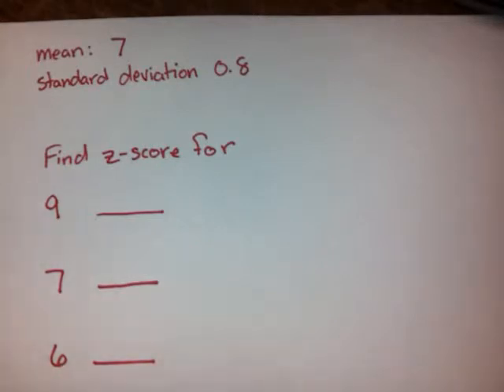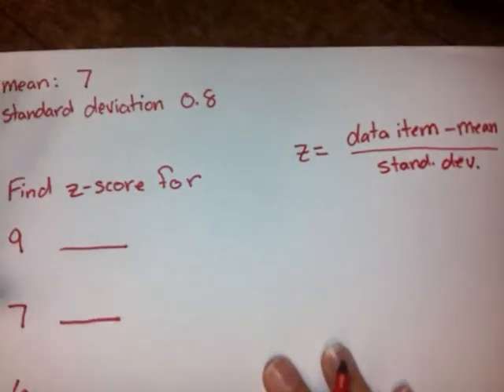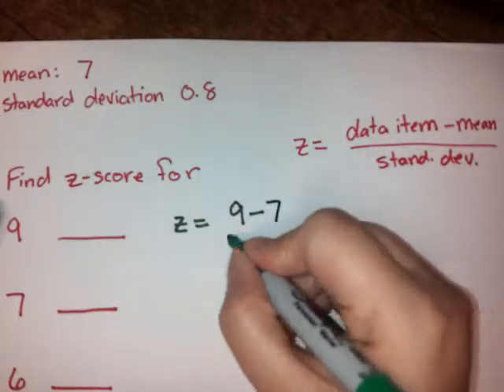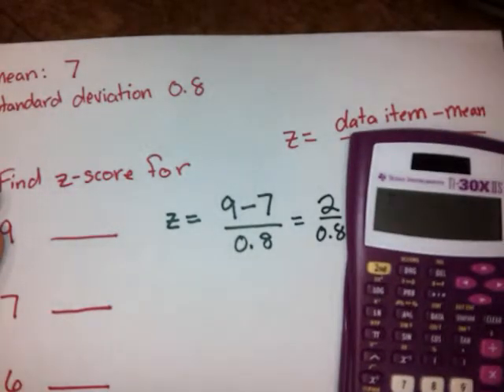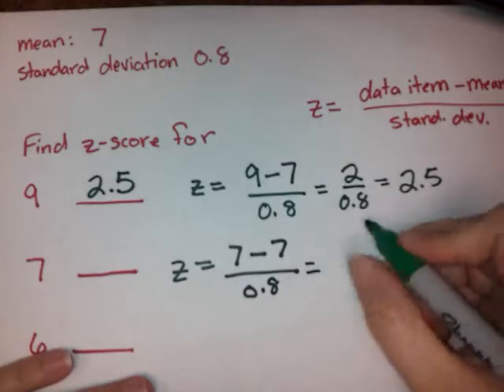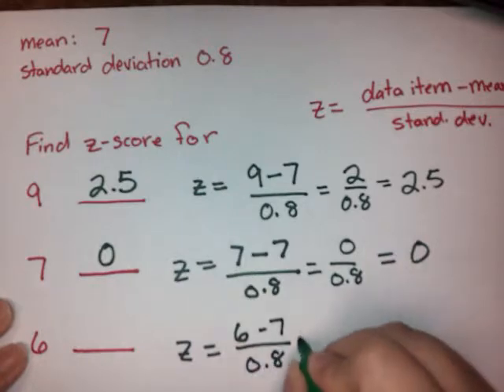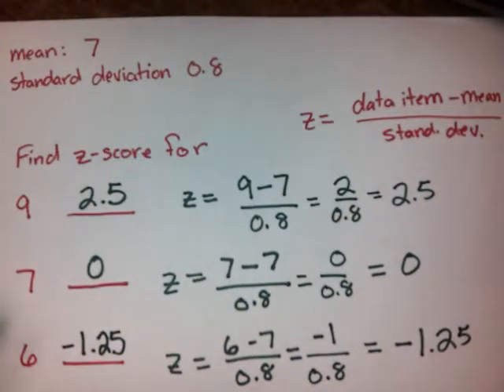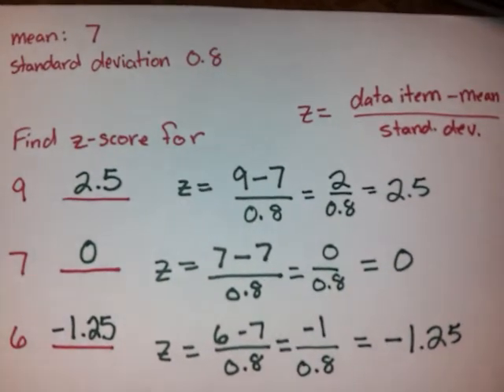Computing z-scores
Using the mean and standard deviation of a data set to compute the z-score of a data item.